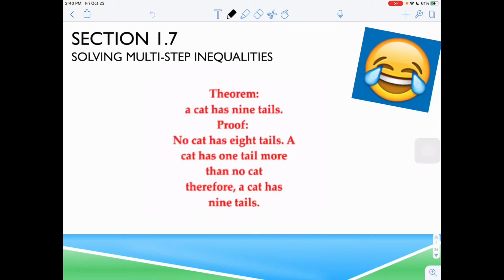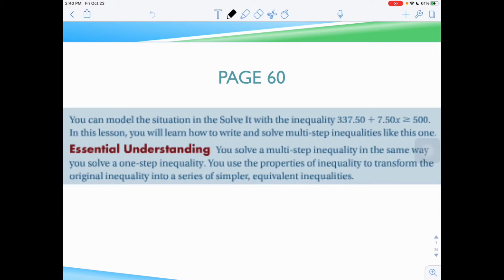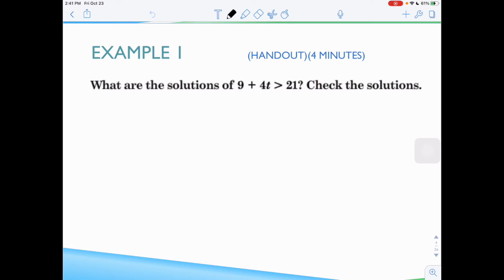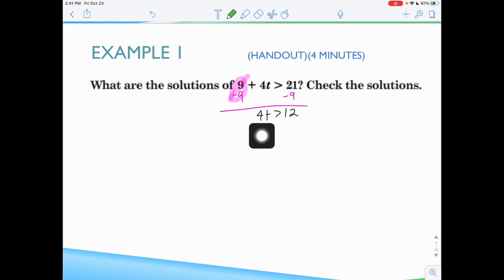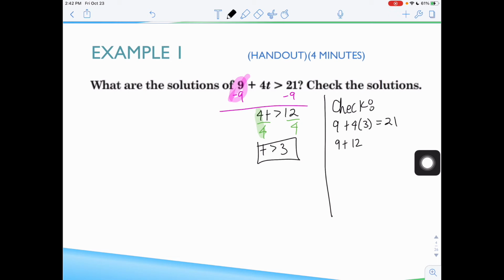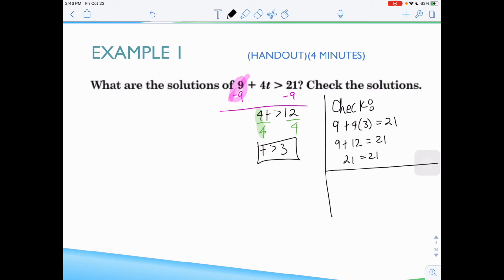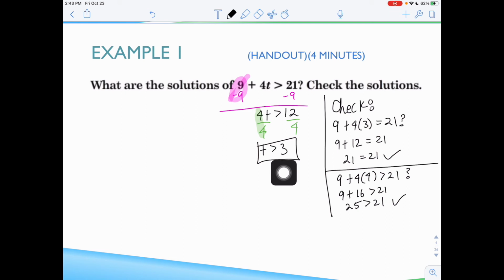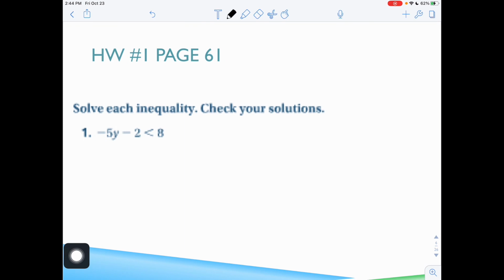1.7. Ex 1 Math 1